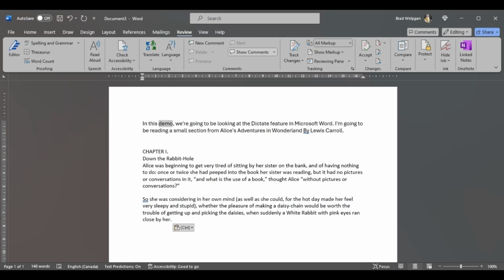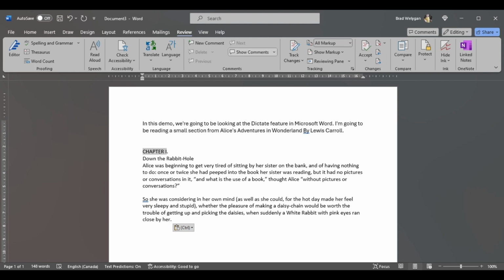Review - Microsoft Word's Dictation and Read-Aloud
Created for a University of Athabasca Course
Comp 214
Assignment 2.2 Install and Test a Freeware Voice Command/Dictation Program

References:
Captured and edited by myself